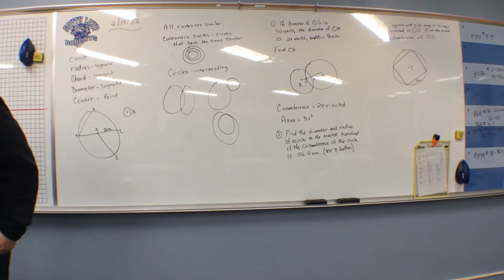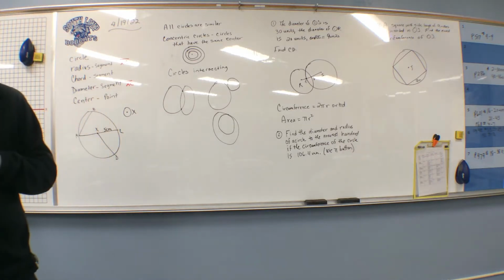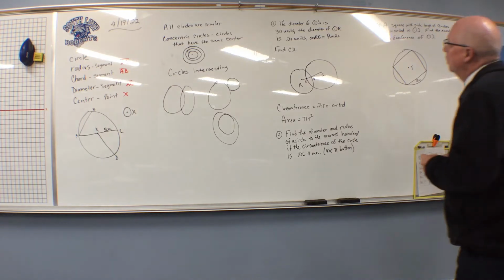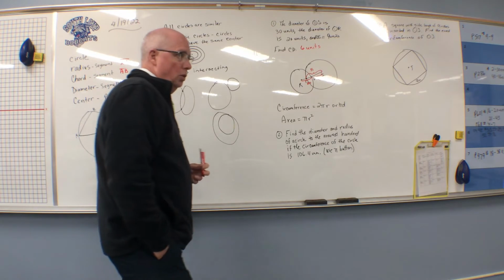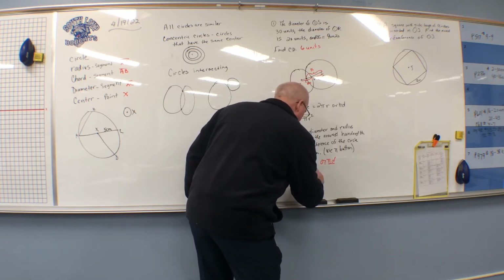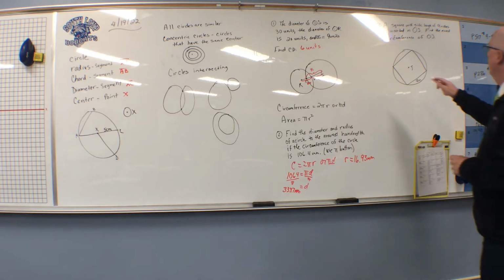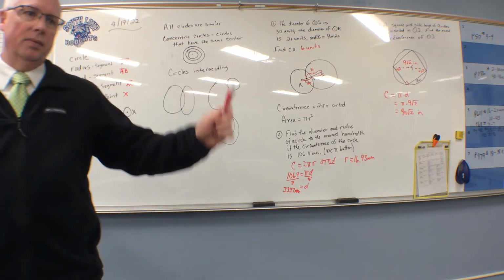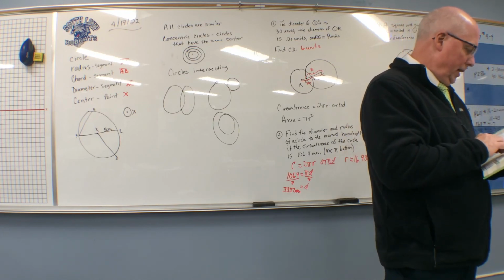Geometry 9.1 Circles & Circumference